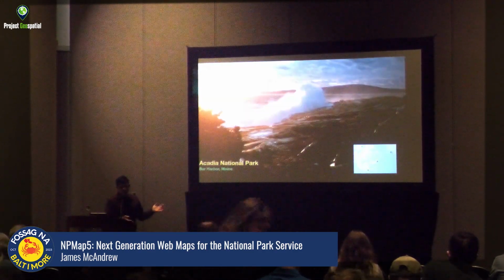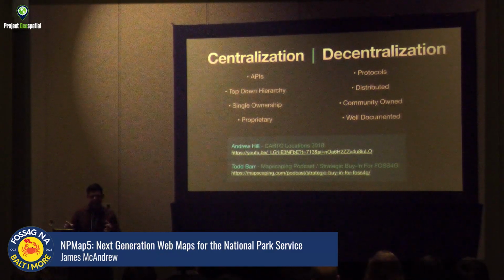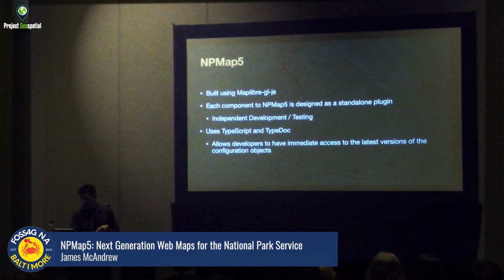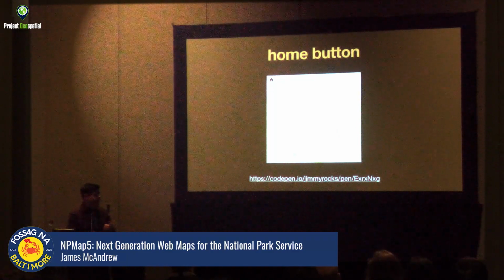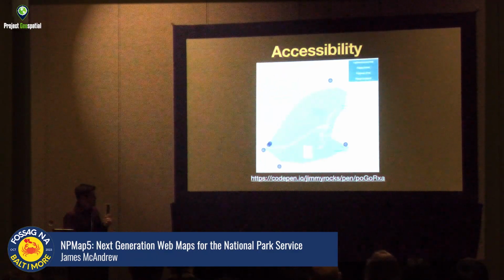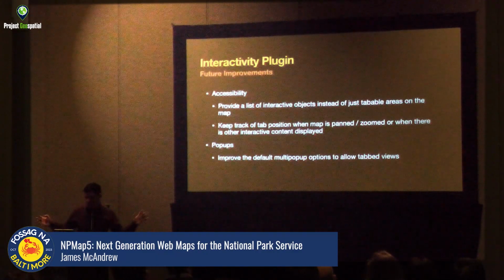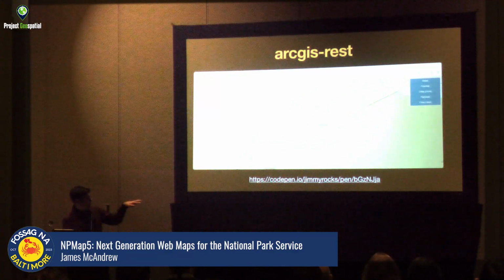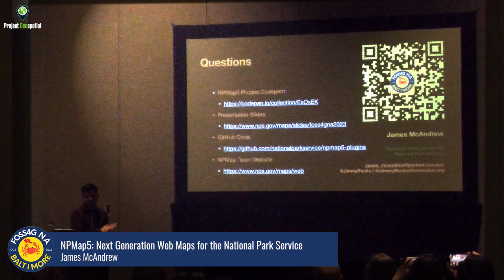FOSS4GNA 2023 | NPMap5 Next Generation Web Maps for the National Park Service - James McAndrew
Summary
Exploration of the next generation web maps for the National Park Service (NPS) using Map Libra and transitioning from Mapbox GJS. Emphasis on data standards, community collaboration, and avoiding a centralized API approach.

Highlights

🗺️ NPS evolving web maps to Map Libra, transitioning from Mapbox GJS and Leaflet.
🌐 Focus on data standards, community collaboration, and government standards.
🏞️ NPS known for visually stunning maps of parks like Acadia and Denali.
🌍 Unigrid maps recognized but emphasis on data and community standards.
🔄 Shift from centralized API to decentralized, community-based tools.
🧩 Development of Map Libra plugins with TypeScript for accessibility and customization.
🖥️ Use of animated SVGs, scalable icons, and interactivity plugin for enhanced user experience.